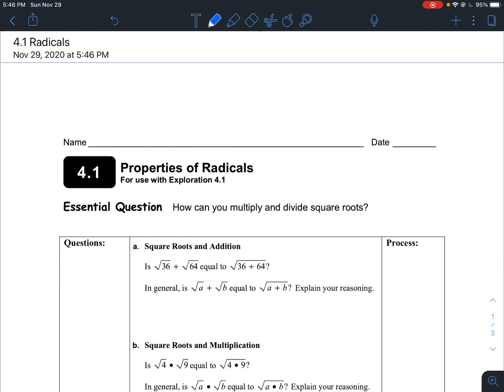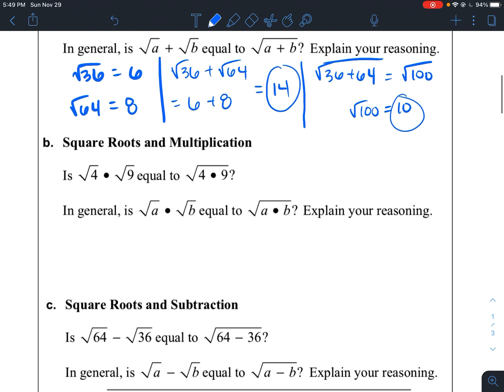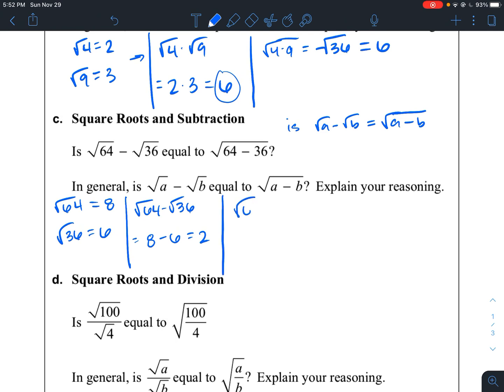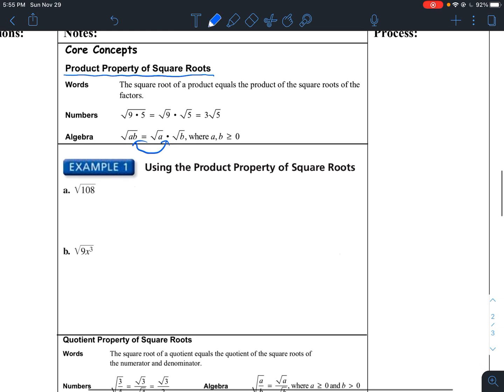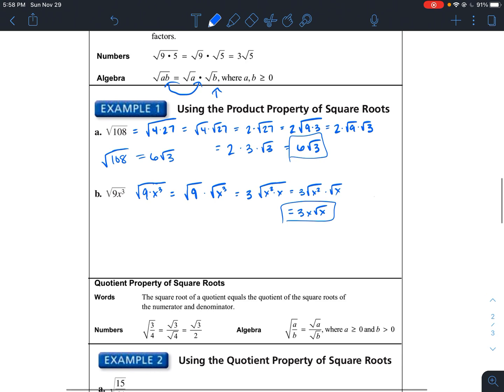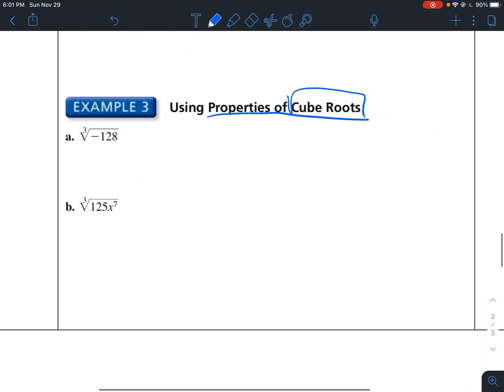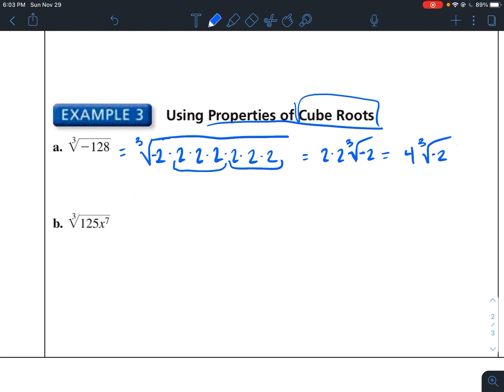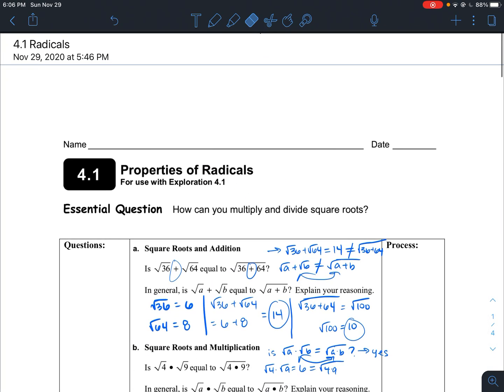4.1 Properties of Radicals